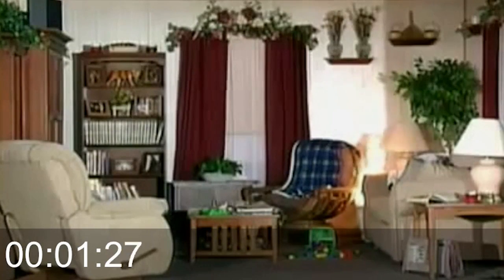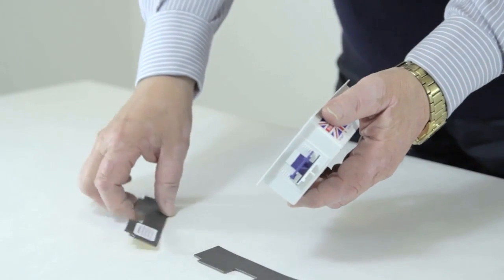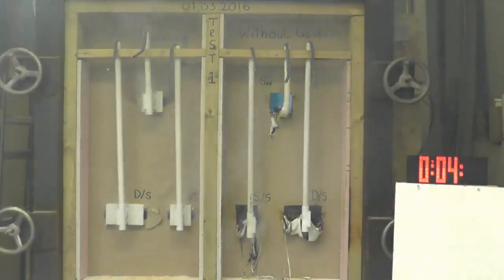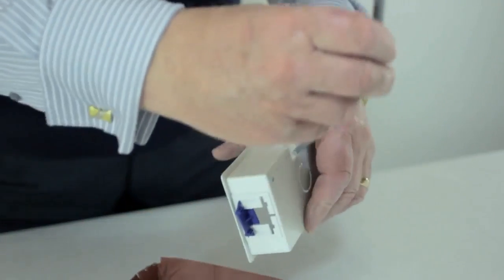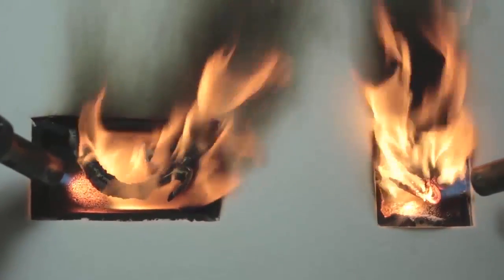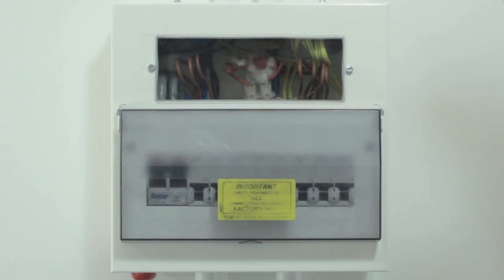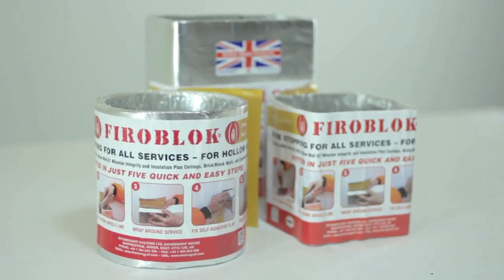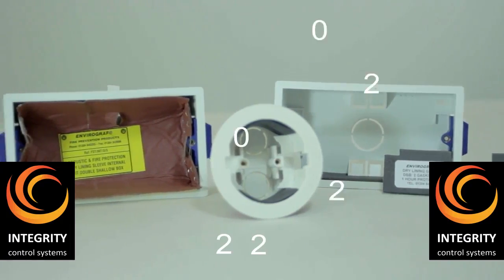Envirograf Fire Protection Gaskets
Envirograf Adhesive pads and linings for use with a wide range of electrical boxes, offering fire and/or acoustic protection. Where conduits pass through fire-rated ceilings and walls, it is a requirement to terminate each side with a BESA or universal box fitted with intumescent gaskets to stop fire penetrating. It is also a requirement to fit intumescent gaskets in the back of metal switch/socket boxes where they are back-to-back and cables pass through the wall.